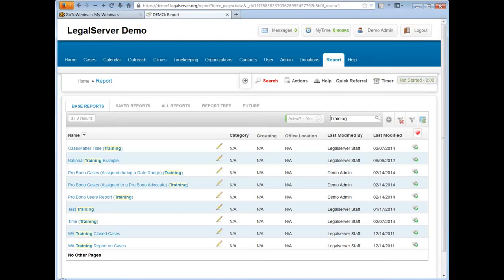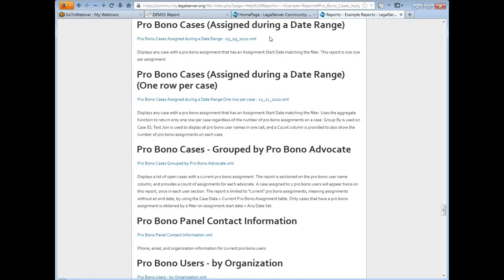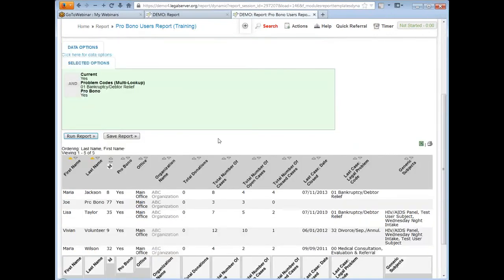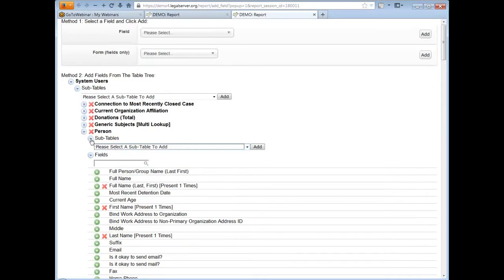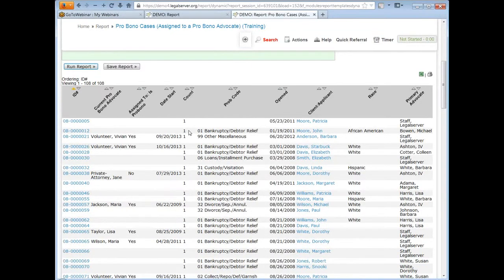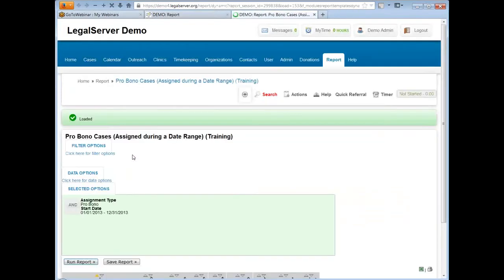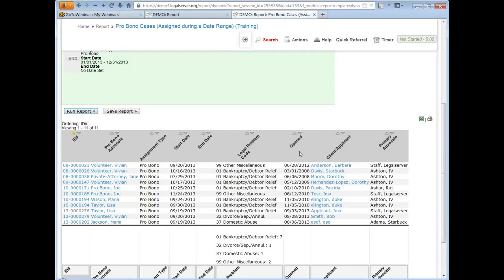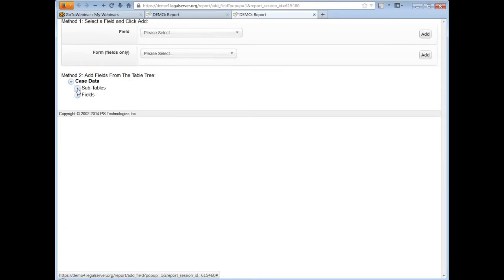LegalServer Reports - Pro Bono Information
Demonstrates reporting on pro bono user information via the System Users table, and reporting on pro bono users assigned to cases.  Created on 2/14/14.